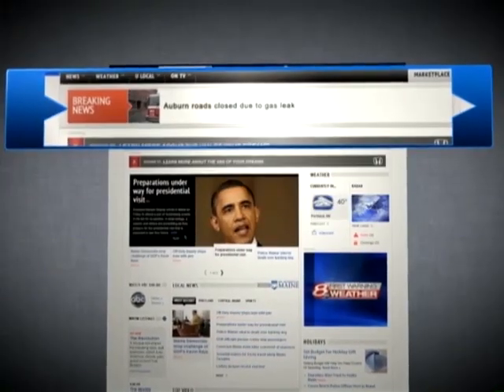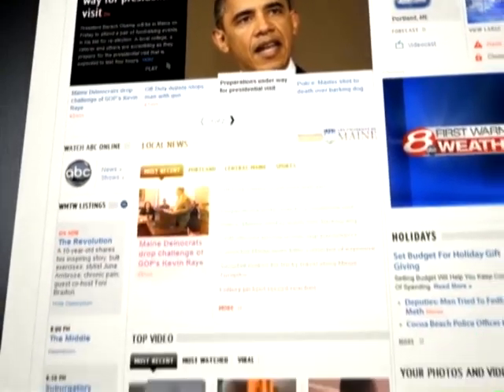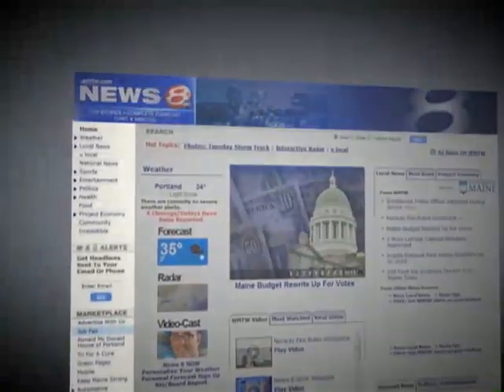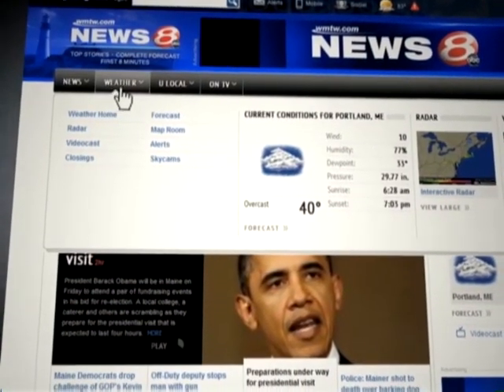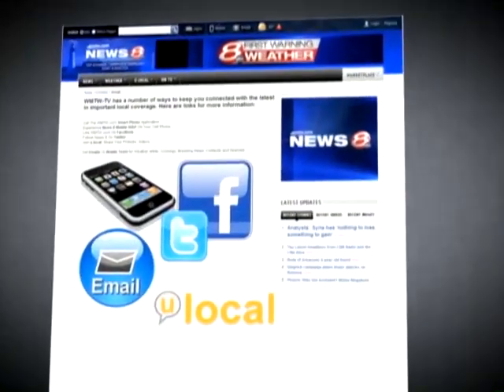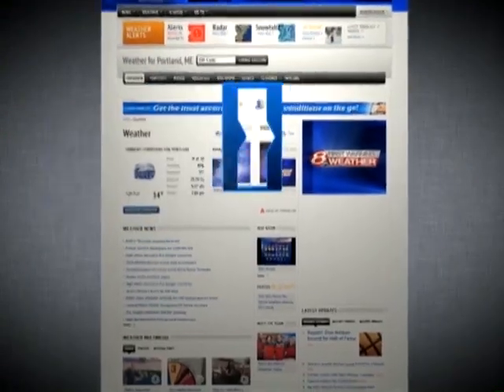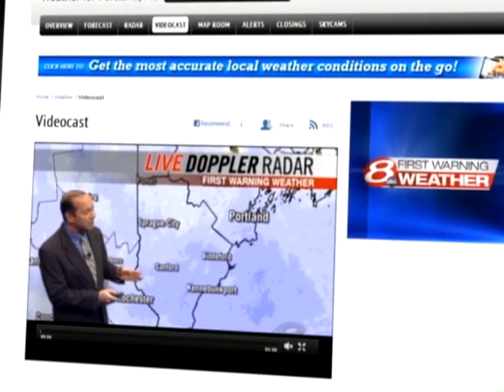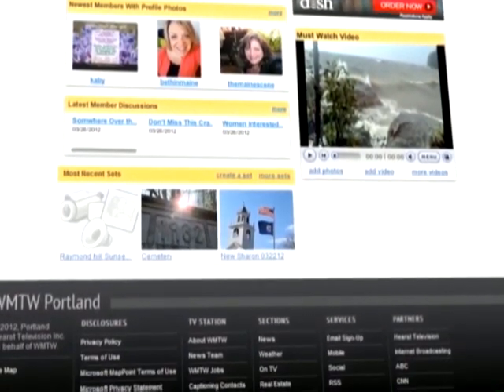Take a tour of the new WMTW.com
News 8's Tracy Sabol and Roger Griswold give you a tour of the new WMTW.com.